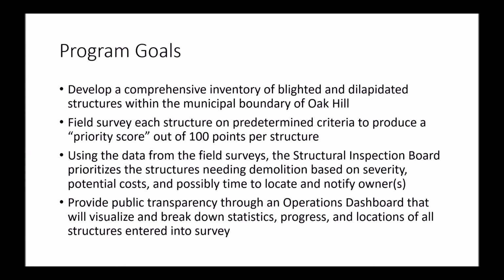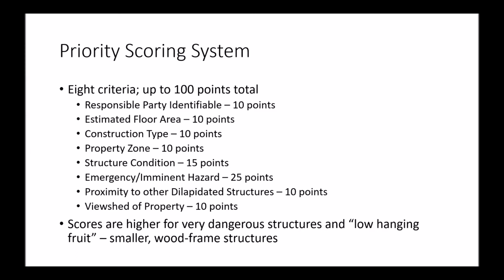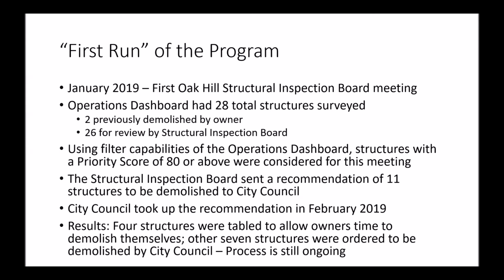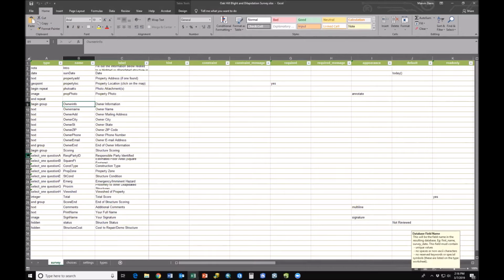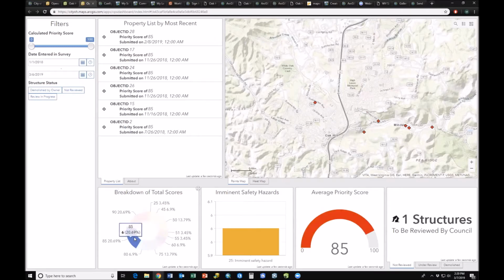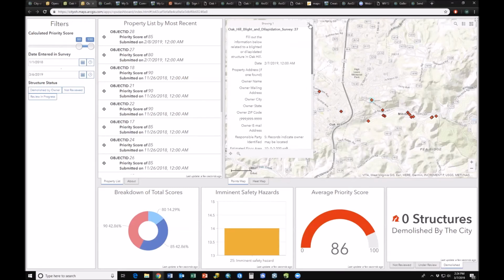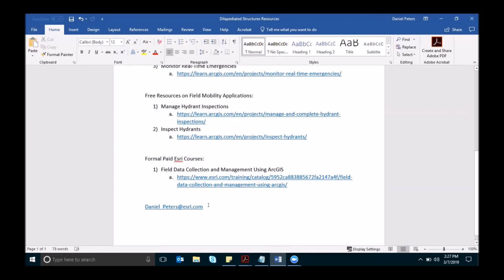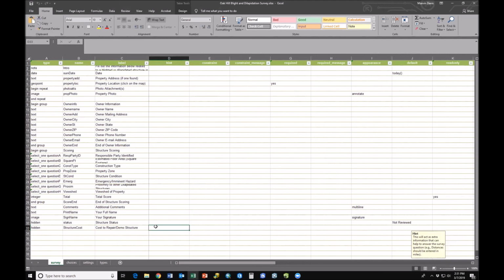Webinar: City of Oak Hill Dilapidated Structures Program - 03-07-2019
The City of Oak Hill developed a priority scoring system, field survey, and a "dashboard" viewer for decision-makers to address blighted and dilapidated structures in the city. This webinar discusses the priority scoring system and demonstrates the use of Survey123 and Operations Dashboard as part of the dilapidated structure process.